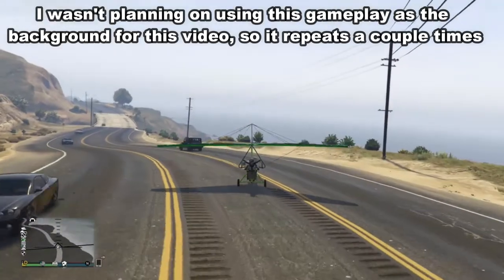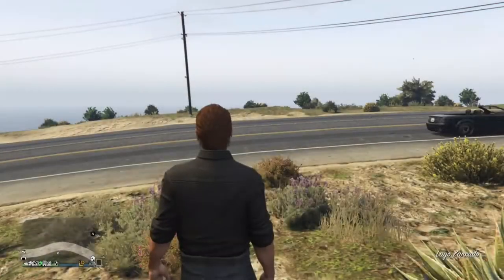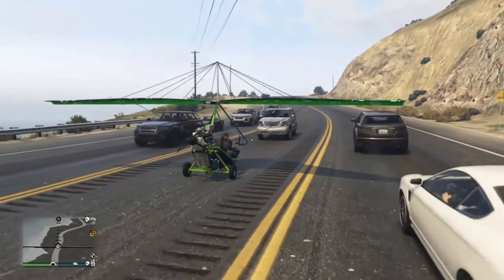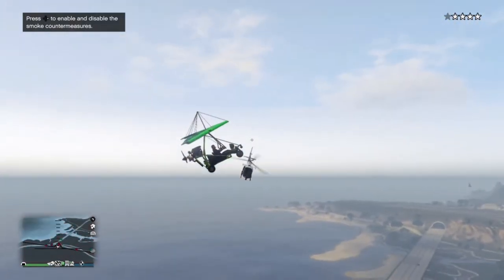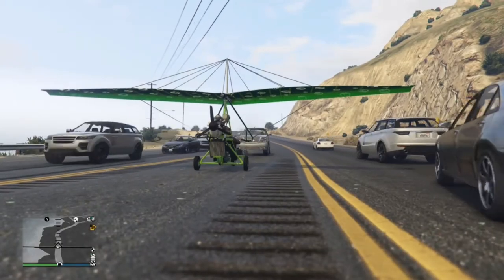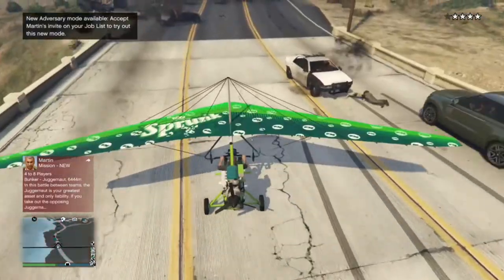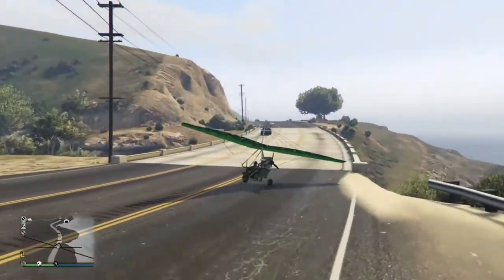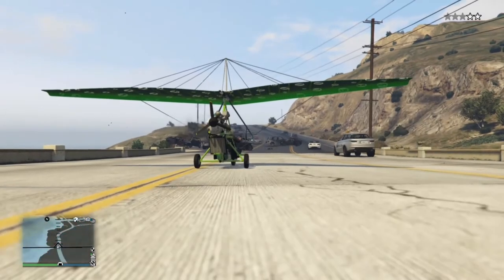Is It Worth Getting A FREE Ultralight in GTA Online.....YES!!